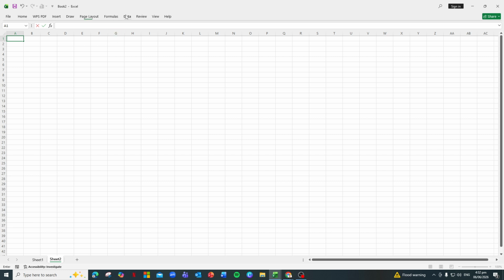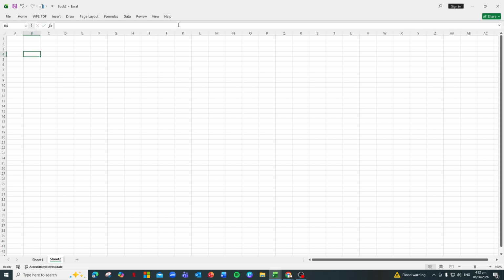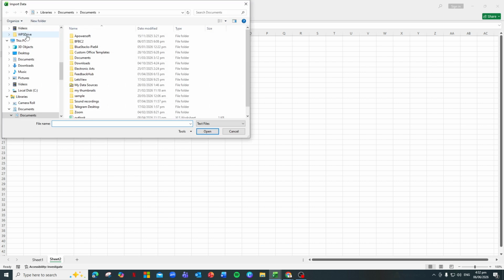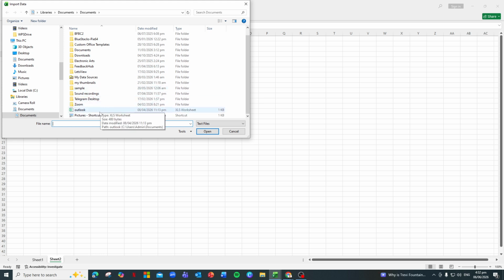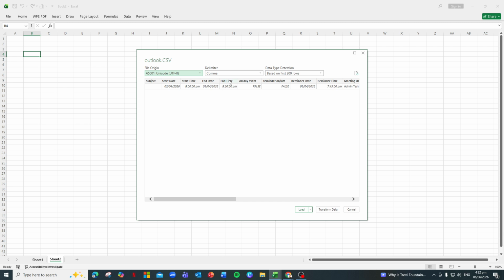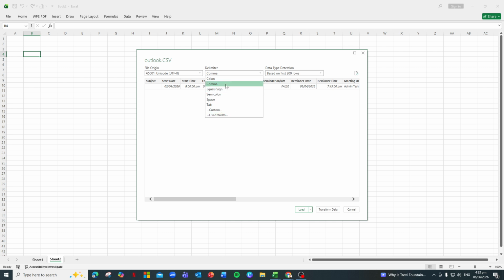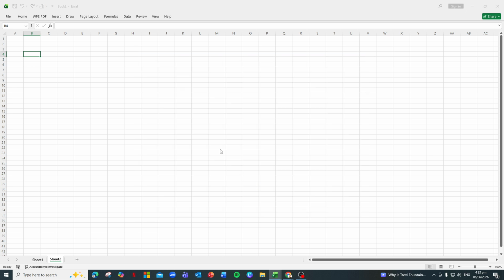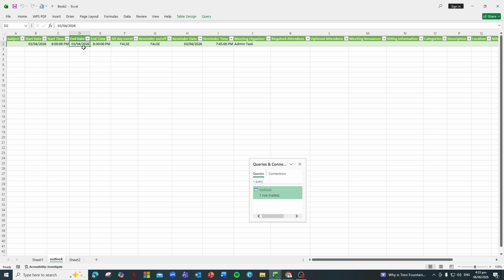How to import txt file to excel sheet in a nice format (Latest Update)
How to import .txt file to excel sheet in a nice format

Learn how to import a .TXT (text) file into Microsoft Excel and format the data properly for better readability and analysis. This step-by-step tutorial will show you how to use Excel’s import tools to organize text data into neat rows and columns.

In this video, you'll learn:
• How to import a .TXT file into Excel
• Using the Text Import Wizard and Get Data feature
• Choosing the correct delimiter (comma, tab, space, etc.)
• Formatting imported data into rows and columns
• Cleaning and organizing text data in Excel
• Tips for working with large text files efficiently

Whether you're importing reports, logs, database exports, or other text files, this guide will help you convert raw text into a clean and professional Excel spreadsheet.